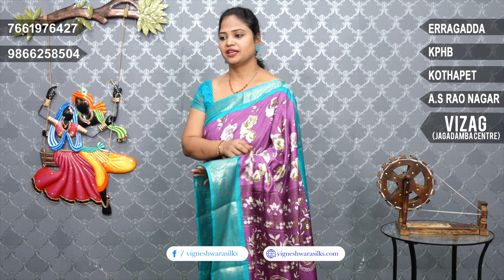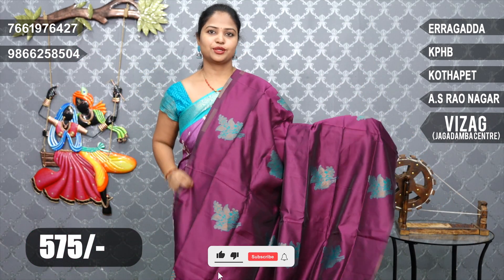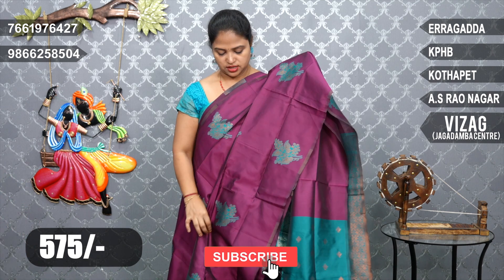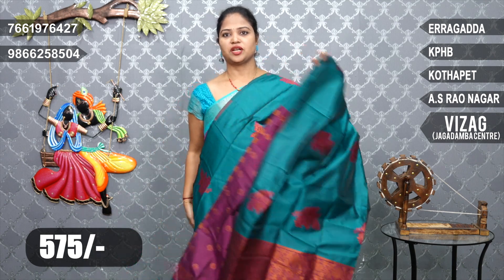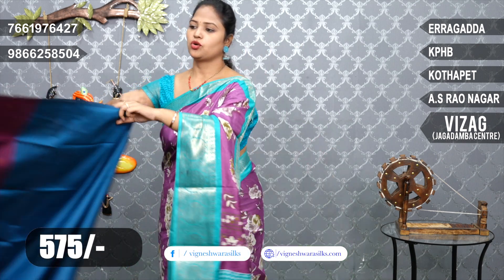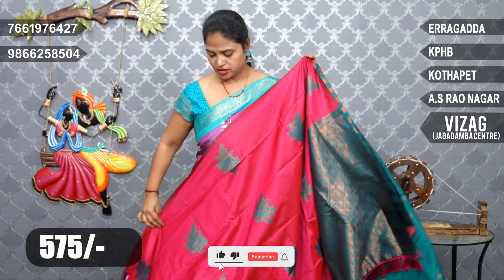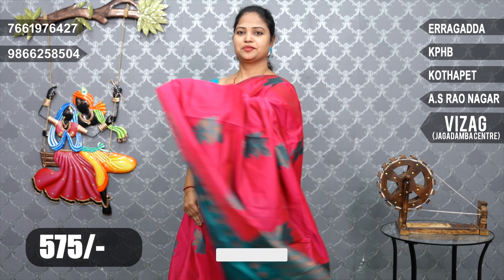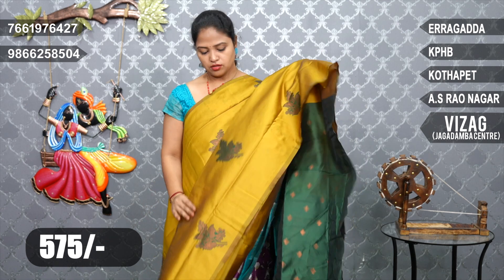Latest Border Less Sarees Collection || Episode-51765 || Vigneshwara Silks